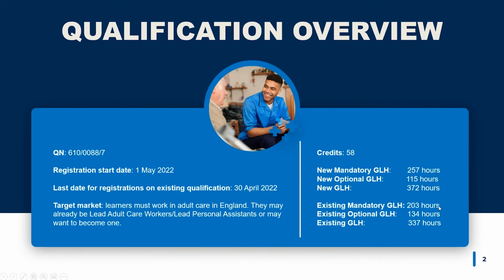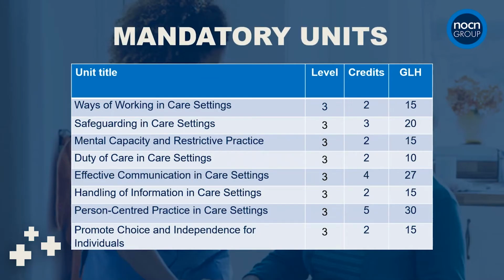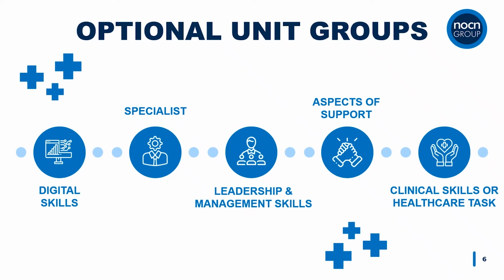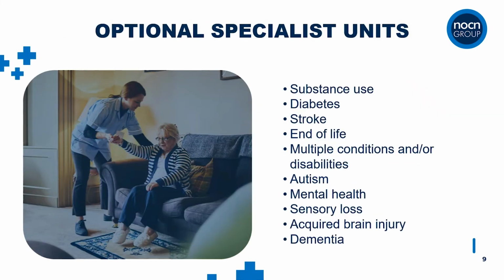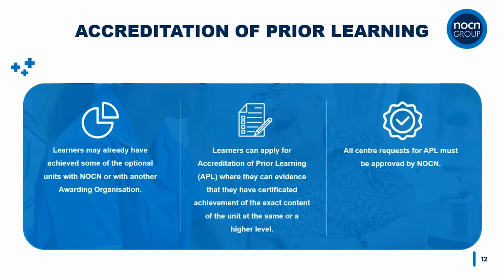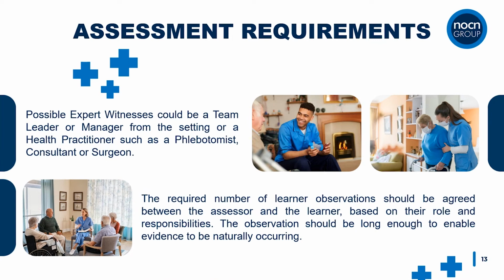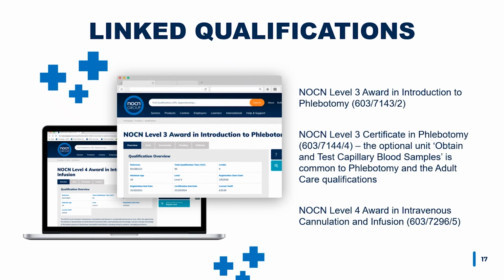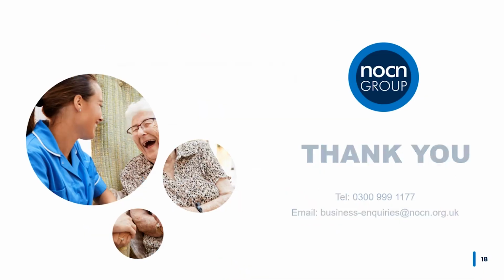Health & Social Care - NOCN Level 3 Diploma in Adult Care Overview